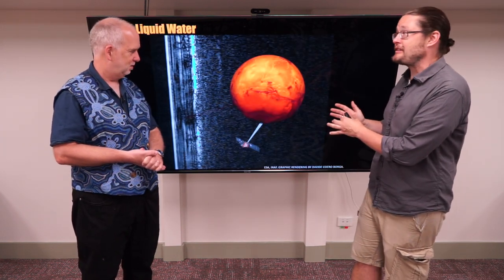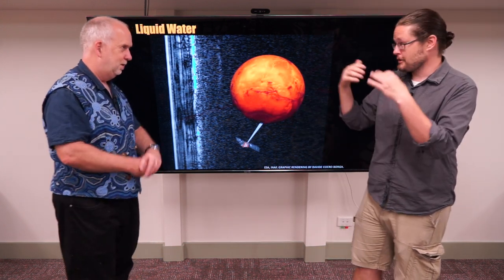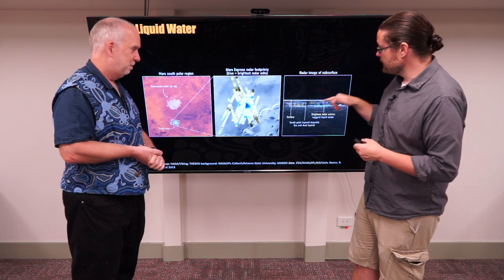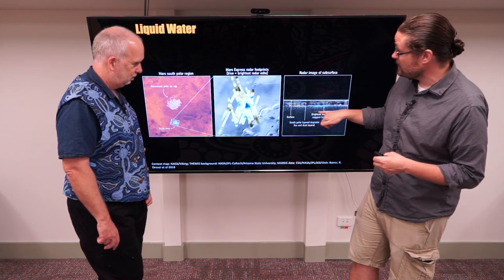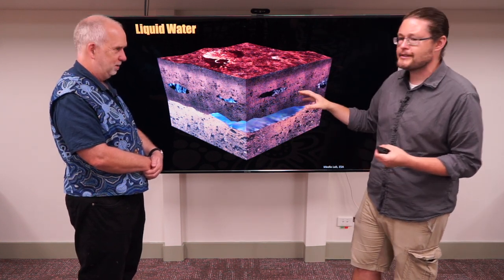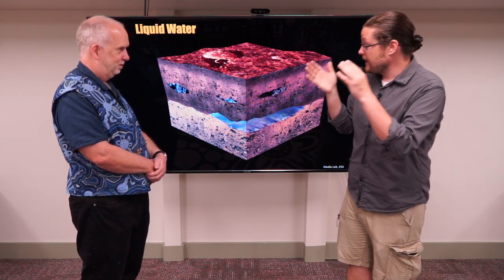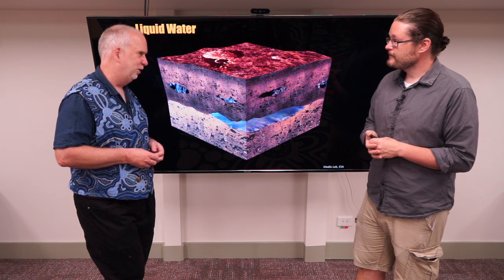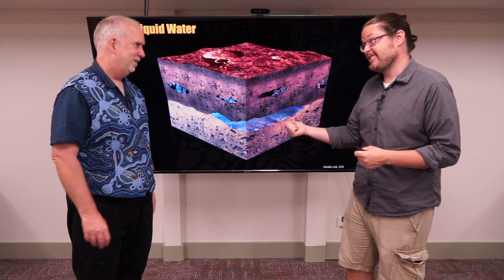Space V6.6 Liquid Water on Mars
Mars does have liquid water on Mars, but getting it might be tricky - it is deep underground.